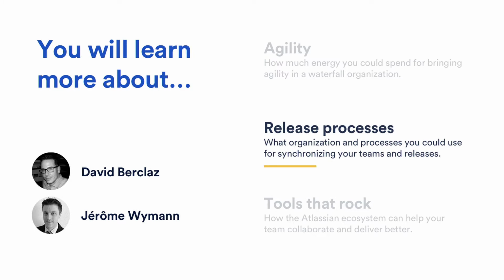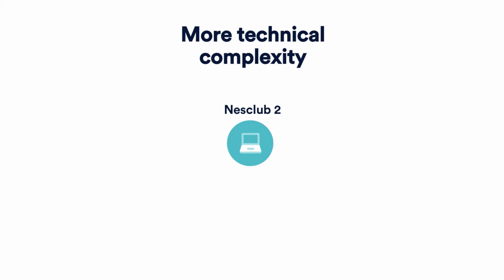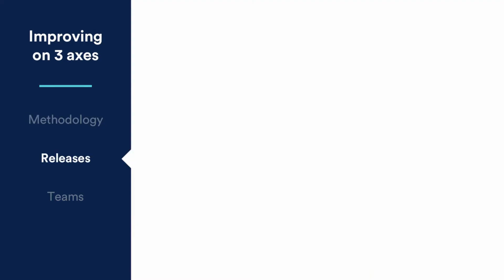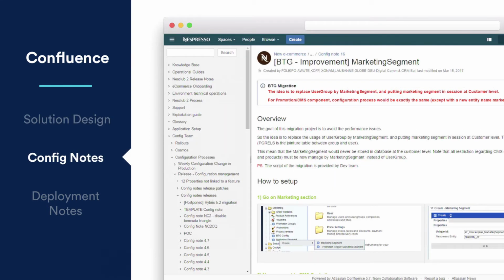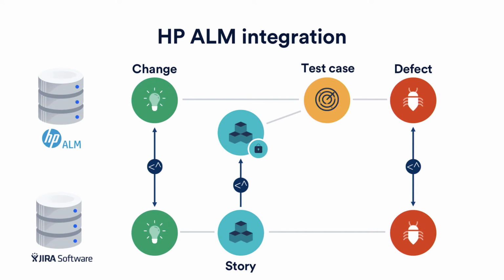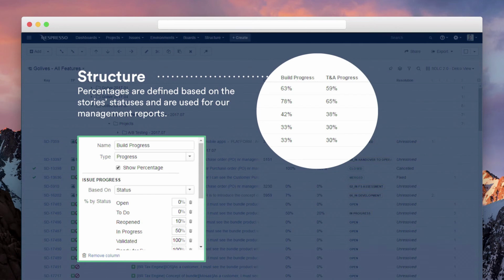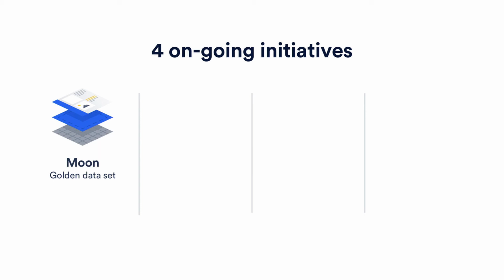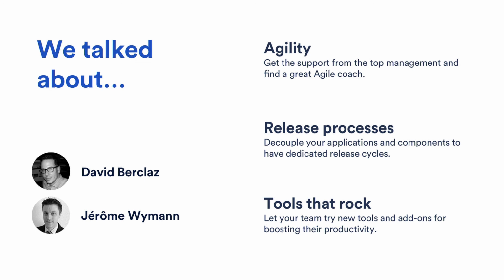How Nespresso Uses JIRA Software for Release Management - Atlassian Summit Europe 2017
David Berclaz, Development Manager, Nestlé
Jérôme Wymann, Senior Consultant and Team Leader, Antaes
At Nestlé Nespresso, we've set up more than 15 multidisciplinary and autonomous Scrum teams across several countries to support digital acceleration, and improve our E-commerce platforms and mobile applications.
Learn how JIRA Software and several add-ons help us organize our teams’ backlogs, and streamline release management.